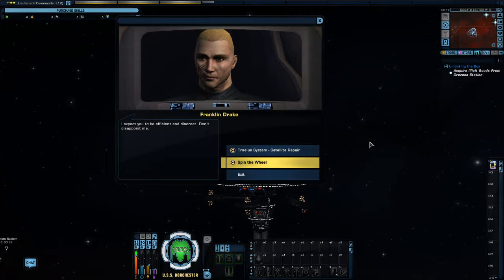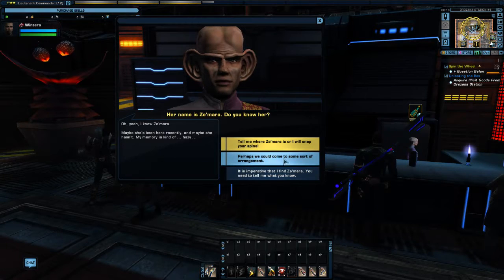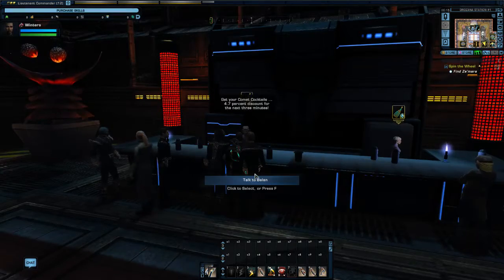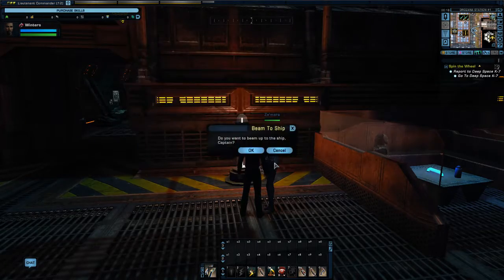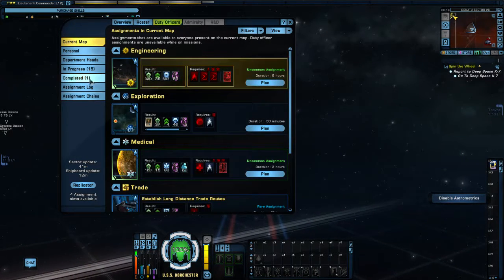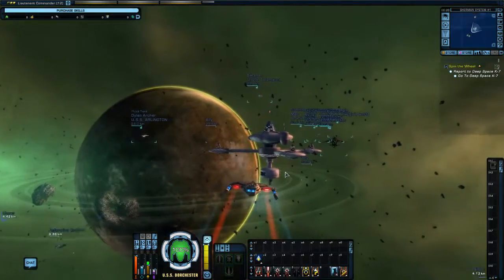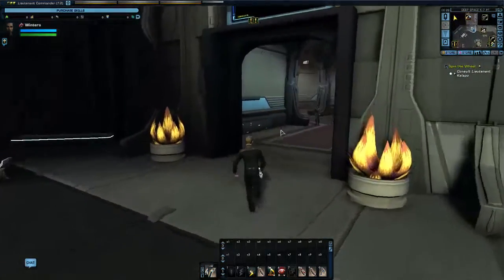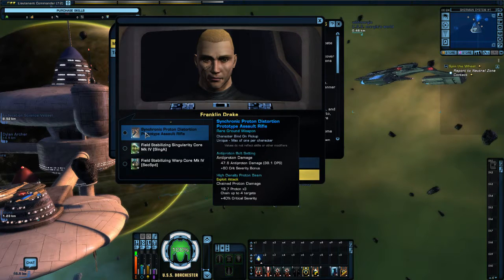14 - Let's Play Star Trek Online - Spin the Wheel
In this episode we play the story mission "Spin the Wheel". In this mission we are shown the correct sequence needed to proceed forward in the mission. While we are on the Drozana station we are also shown one of the many sequences to play Dabo that can reward you with a really high payout! When we are finished on Drozana we make our way to Deep Space K-7. There we do a side mission that will unlock the ability to do PvP in the game.